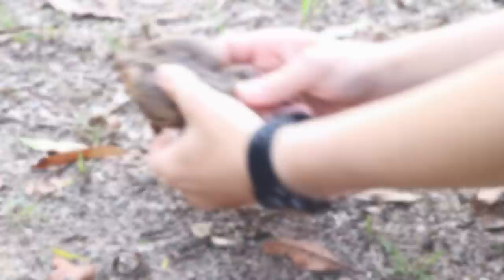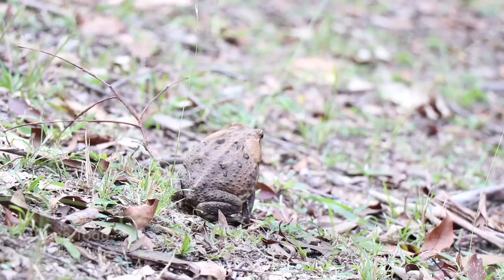How to find snakes in AUSTRALIA! HD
On this adventure I show you how to find deadly species of snakes. Including the Small-Eyed Snake, Coastal-Carpet Python and the Cane Toad.

I really hope you enjoyed the video as much as I did making it. Plenty more videos to come.
Cheers Miller :)